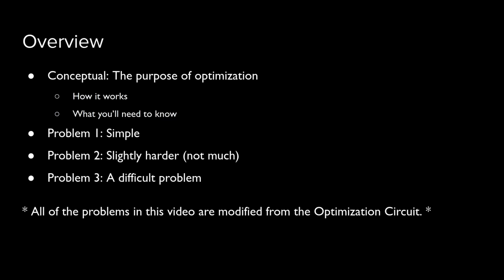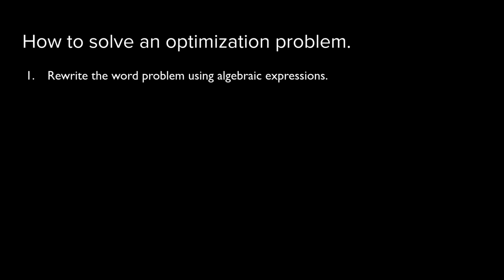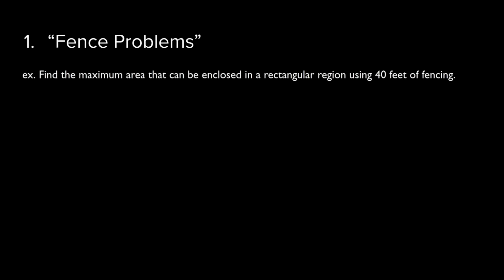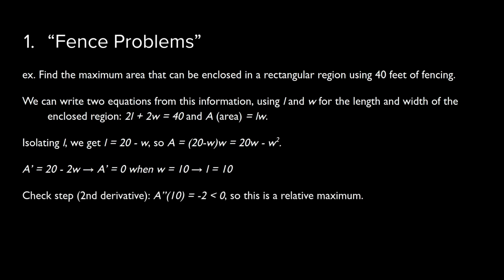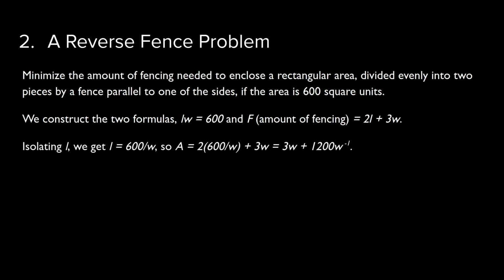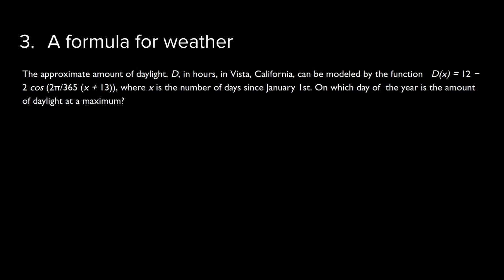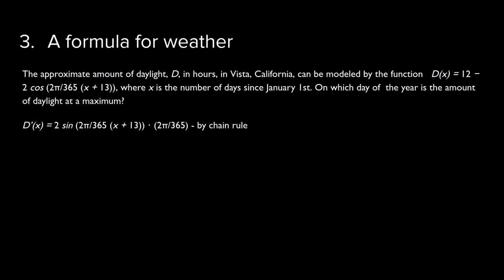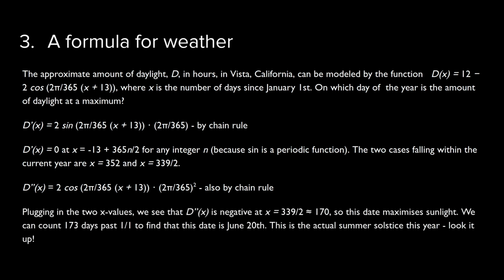Optimization | Timberwolf Tutoring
This video covers Optimization.

Let us know if you have any questions or suggestions for future videos!

Contents:

0:00​​ Intro
0:39​​ Conceptualization
2:57 Problem 1: A Fence Problem
4:26​​ Problem 2: A Reverse Fence Problem
6:17​​ Problem 3: A Formula for Weather
9:46​ Contact us